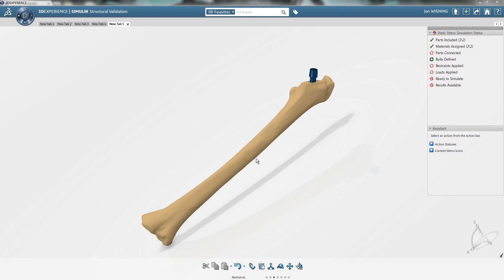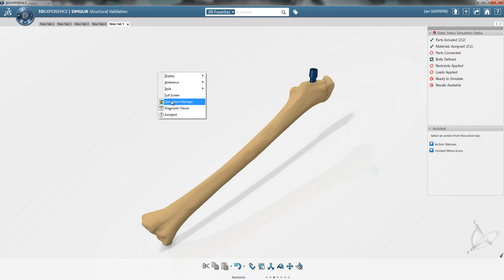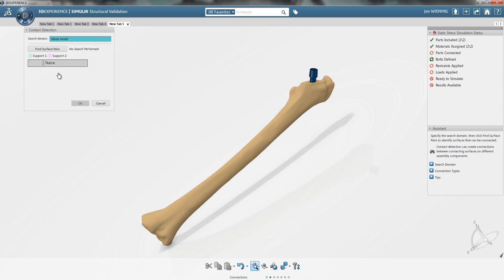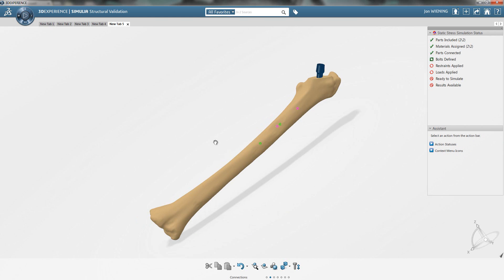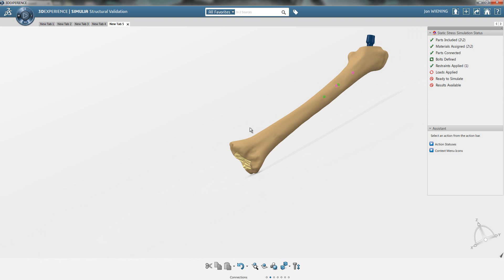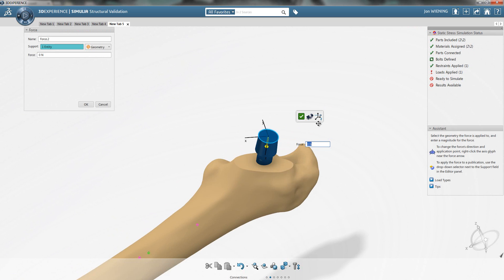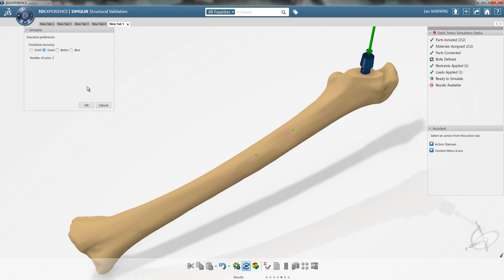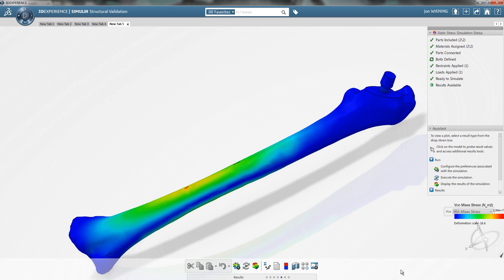Stresses on a Hip Implant